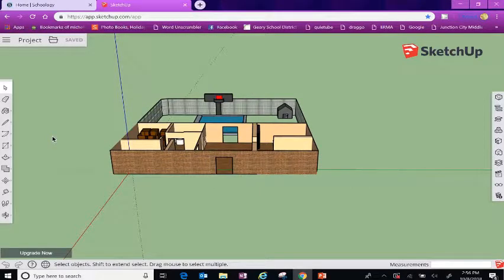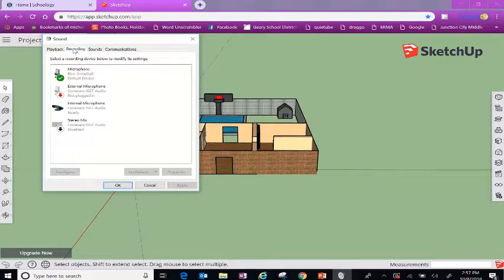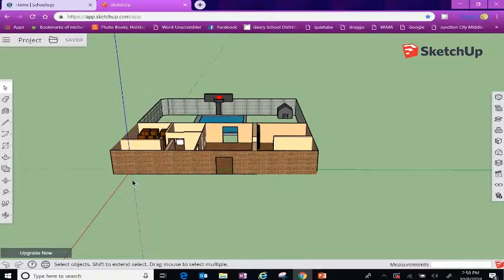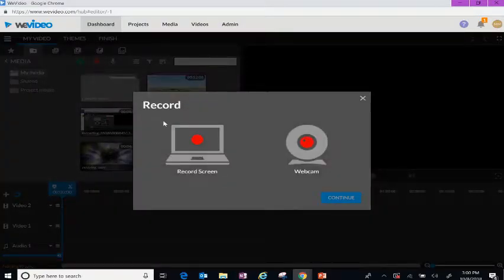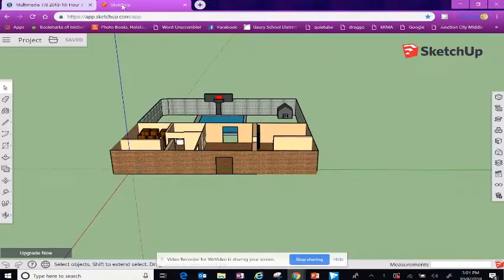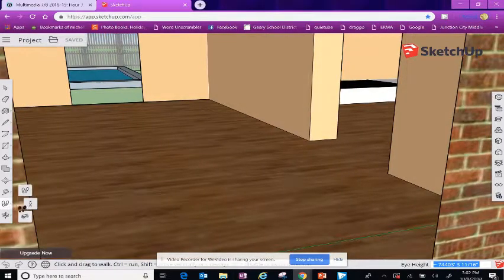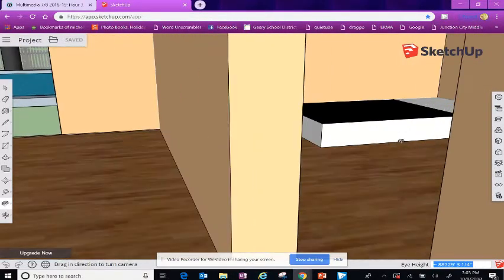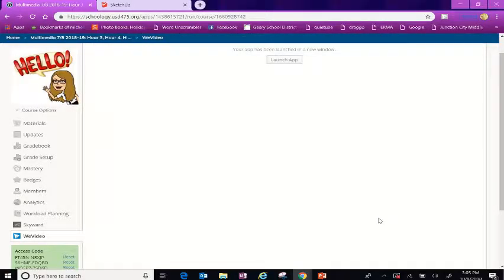Virtual Video Tour how to Record Your Screen - Part 1